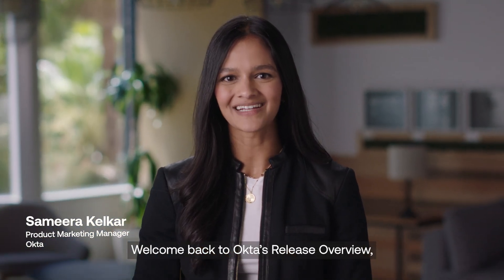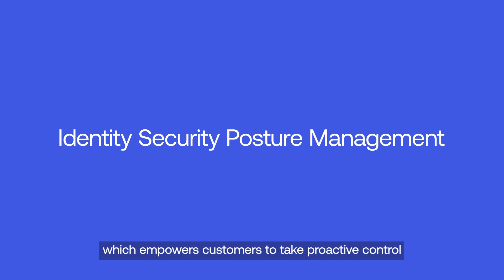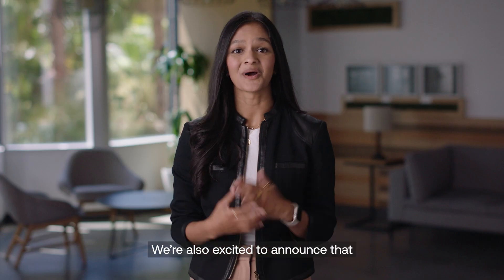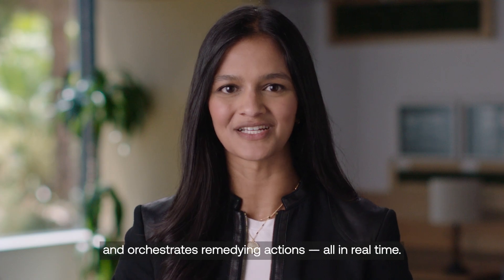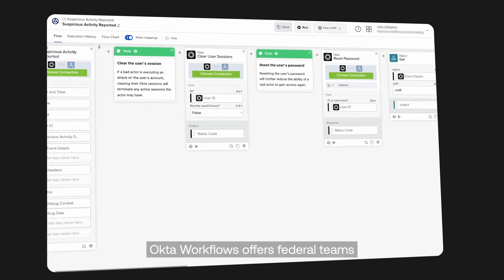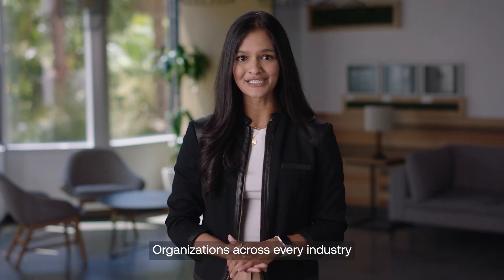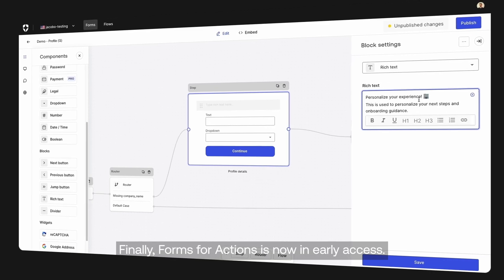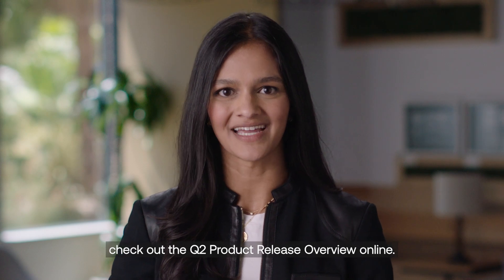Okta's Newest Product Releases | Q2 Release Overview | Launch Week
Welcome back to Okta’s Quarterly Release Overview!
Learn more about Okta's newest innovation launched April to June 2024.

Workforce Identity Cloud:
- Identity Security Posture Management (ISPM)
- Identity Threat Protection (ITP)
- Workflows Audit Ready for FedRAMP High

Customer Identity Cloud:
- Highly Regulated Identity
- Forms for Actions